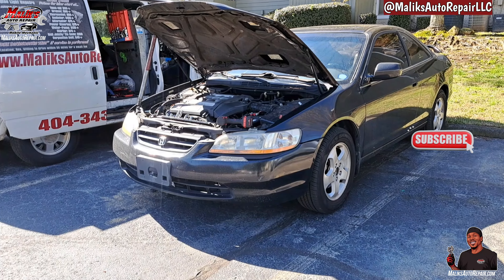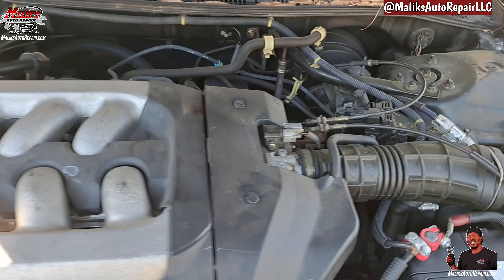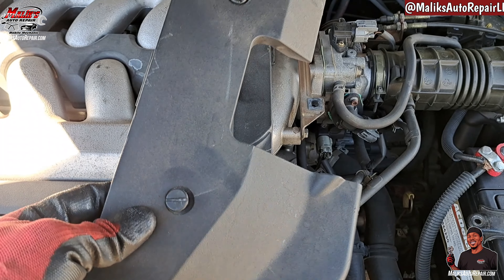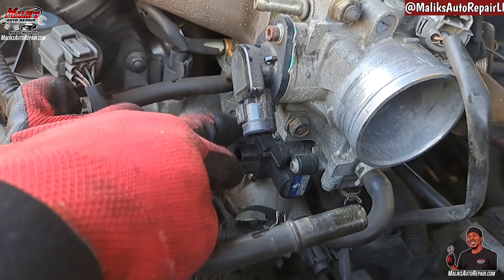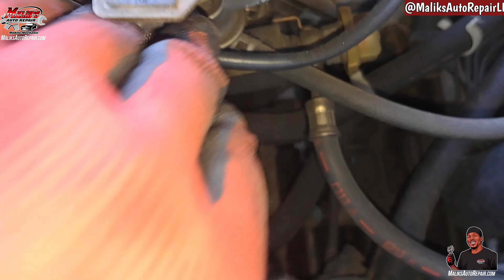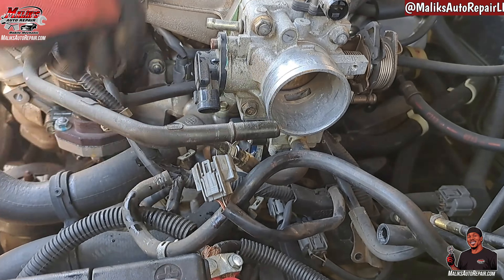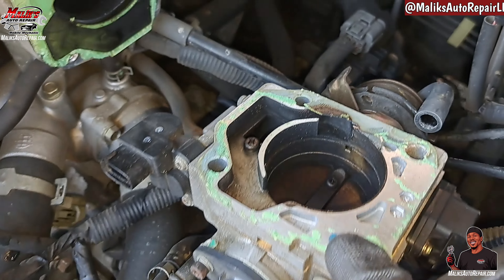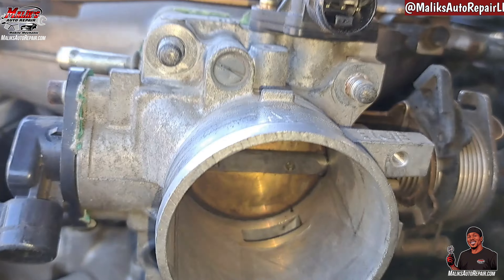HOW TO CLEAN THROTTLE BODY | 2001 HONDA ACCORD 3.0 | TROUBLE CODE INTERMITTENT P1106